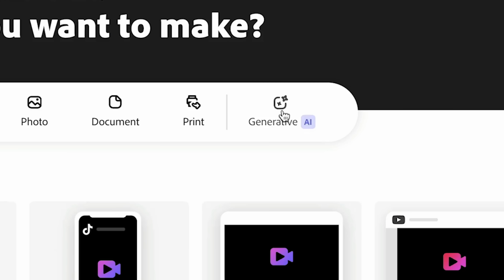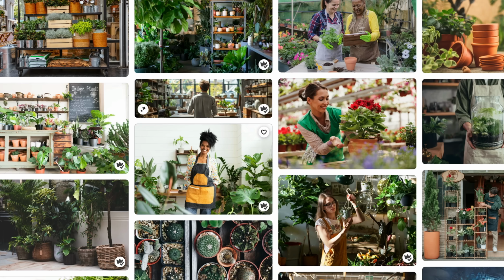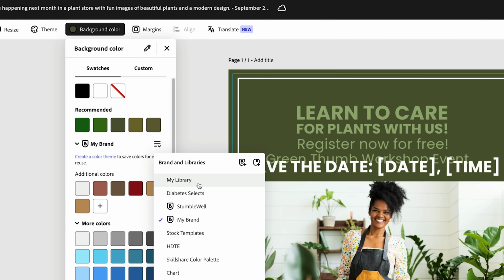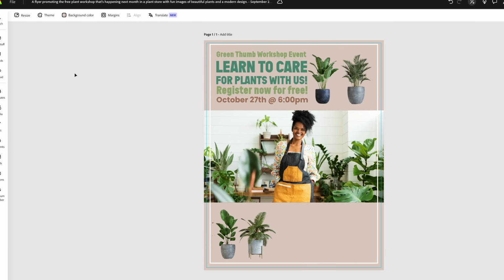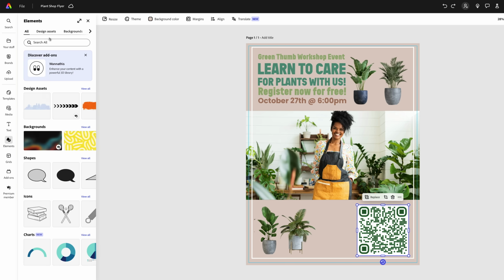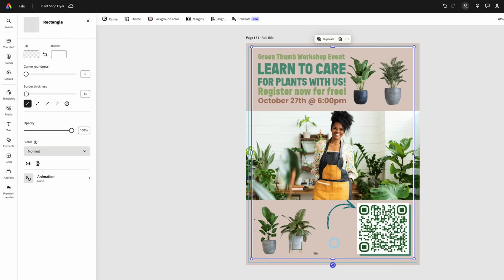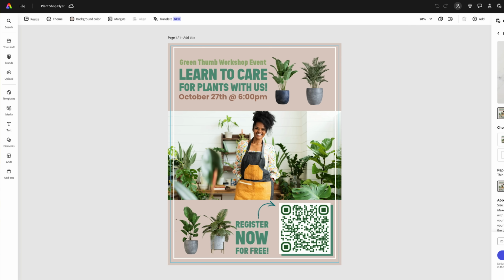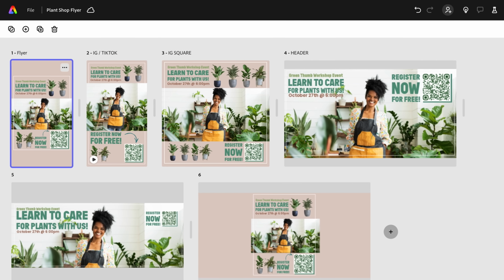Brand Design Made Easy With Adobe Express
With AdobeExpress, branding is easier than ever. From GenAI templates, to generating QR codes, to easy-to-use in-app editing tools, learn how to take your brand's designs to the next level.